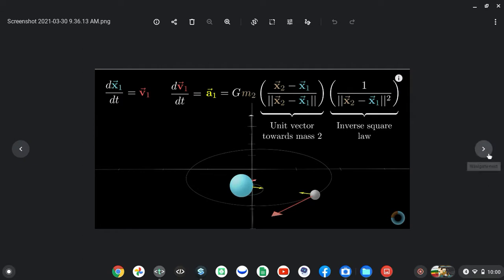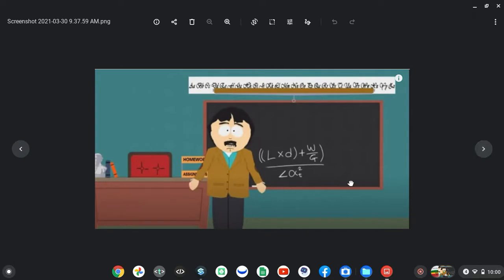power pointer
hacked power point